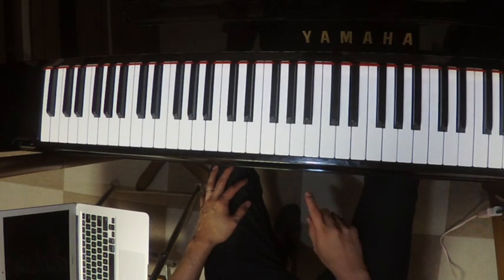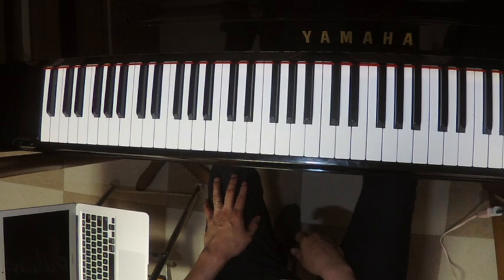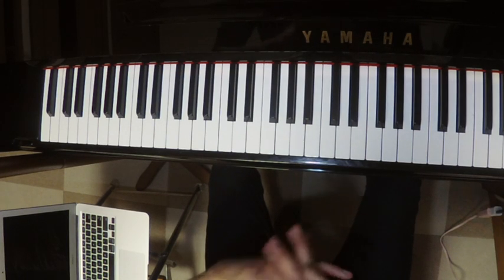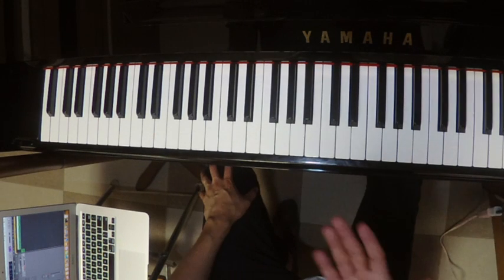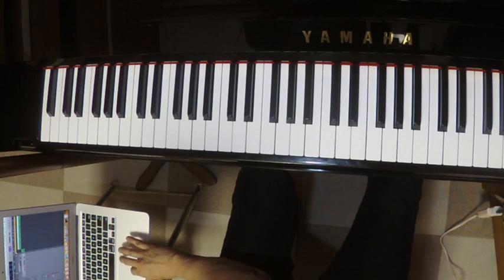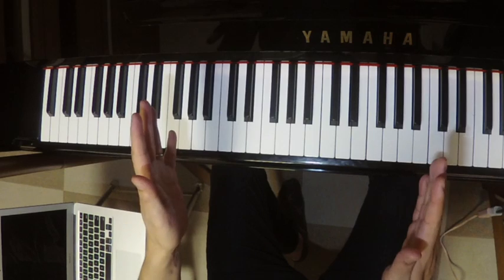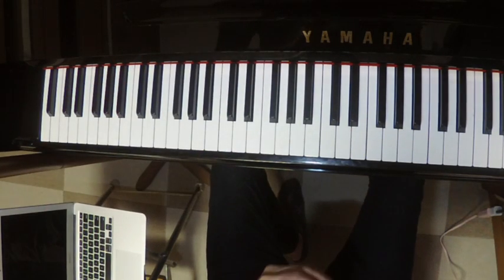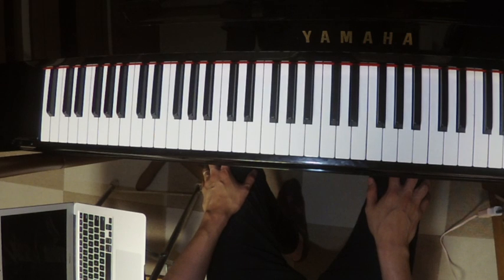Rhythmic Comping Exercise for Beginners (Great Teaching Tool)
Here is an exercise you can use to begin tackling the rhythmic aspect of comping.  After you use this exercise, you can start doing the same kind of exercise on Jazz tunes.
The type of ensemble and how you comp with a soloist or singer are not taken into account.  Those videos will come later.

Thanks again,

Dennis